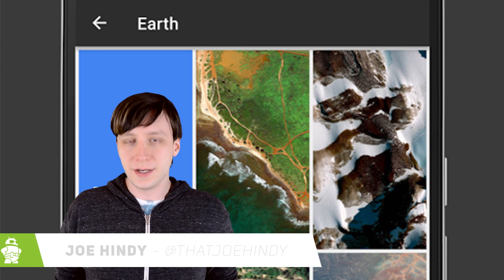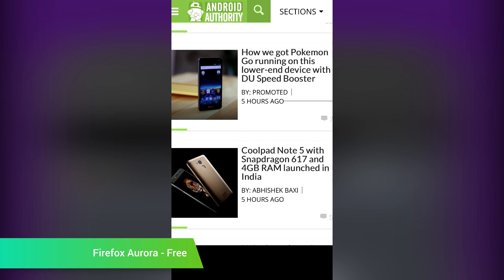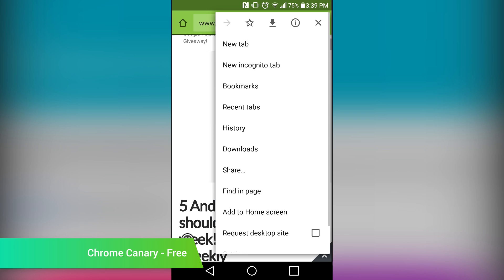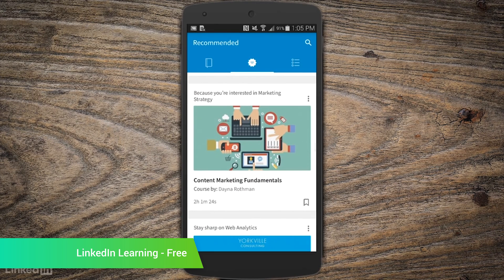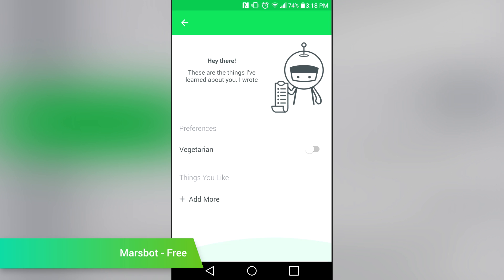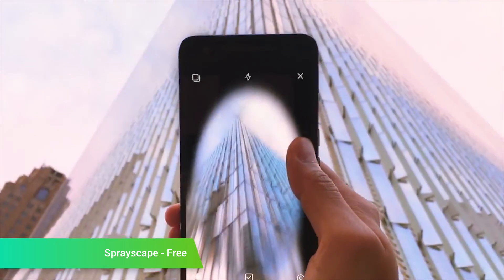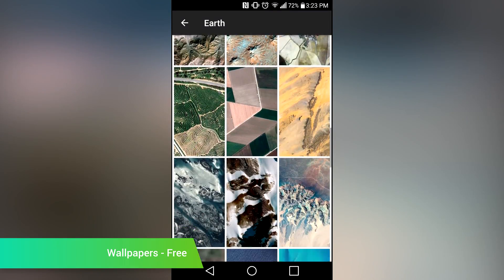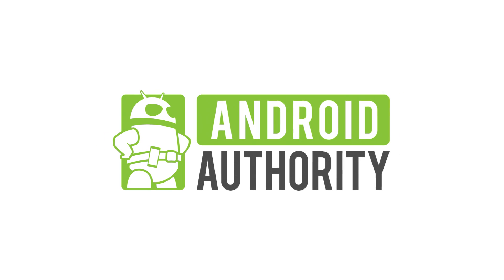10 best new Android apps from October 2016!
It's nearing the end of October and that means it's time to check out the best NEW Android apps that have been released over the last month!